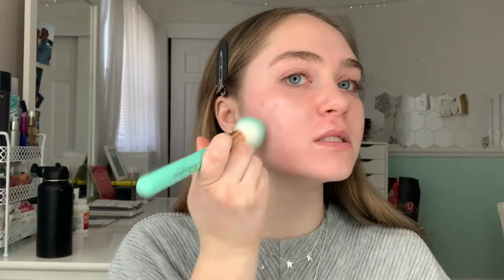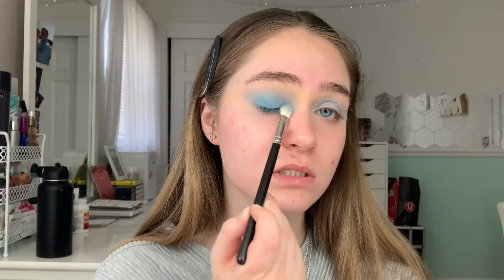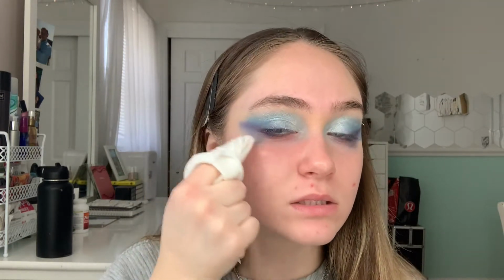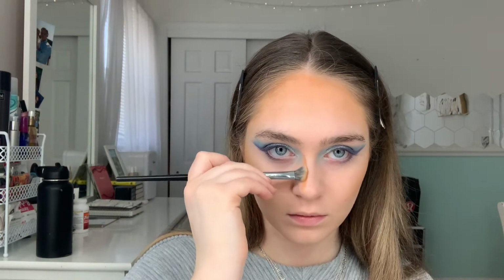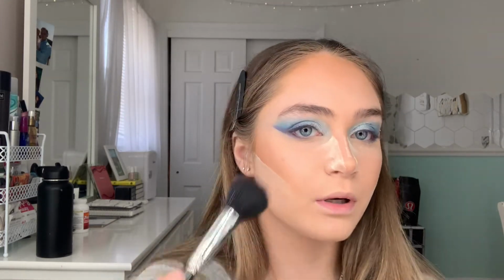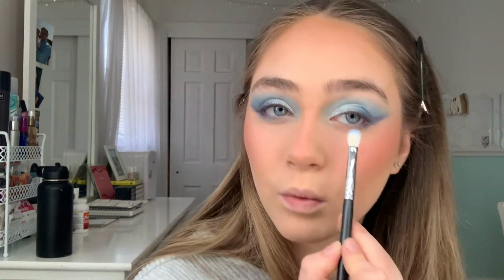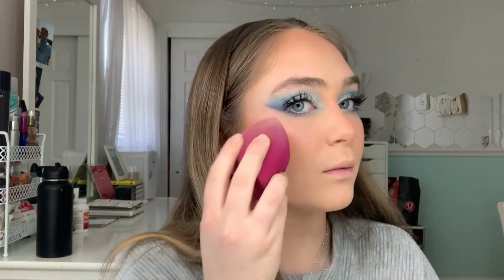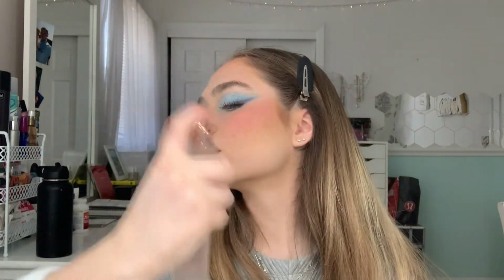Winter Sparkly Icy Makeup Tutorial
Products I’m Wearing:

Loreal True Match Lumi Glotion Natural Glow Enhancer in Light Glow
Juvia’s Place The Shade Sticks Multi Purpose Foundation Stick in Madagascar
Kylie Cosmetics Kendall Lip Liner in Sister Sister
Kylie Cosmetics Kendall Lip Blush in Sister Sister
Patrick Ta Beauty Major Glow Dewy Milk Mist in She’s Thirsty